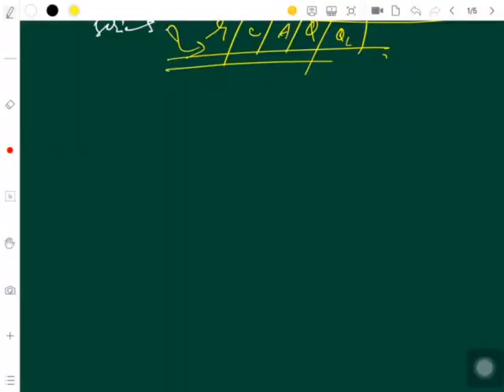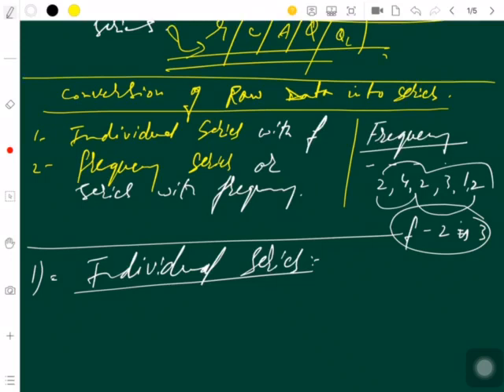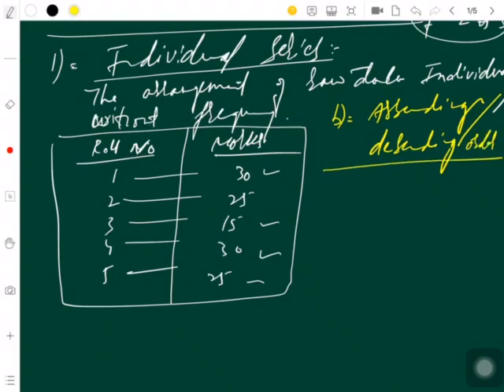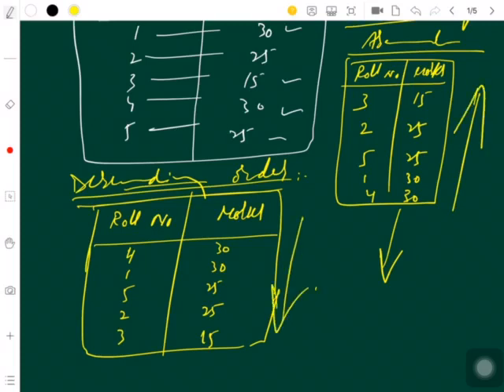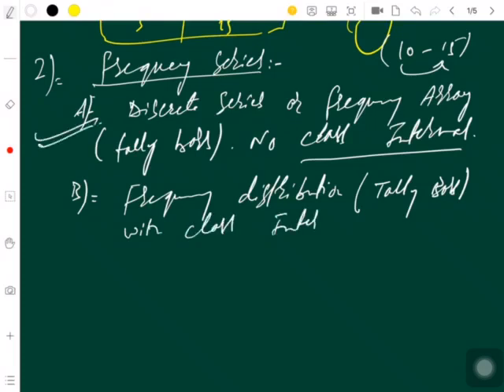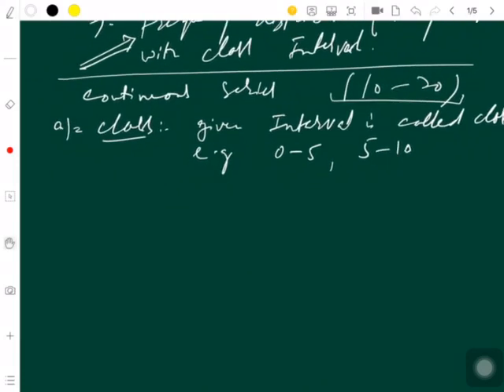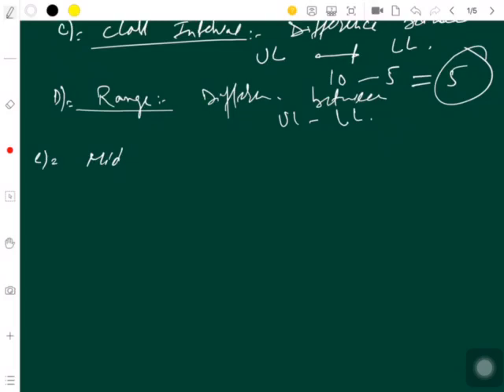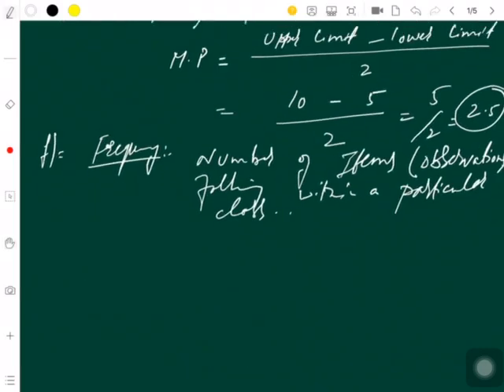STATISTICS FOR ECONOMICS: CLASS 11TH: LECTURE 13.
frequency series, distribution,